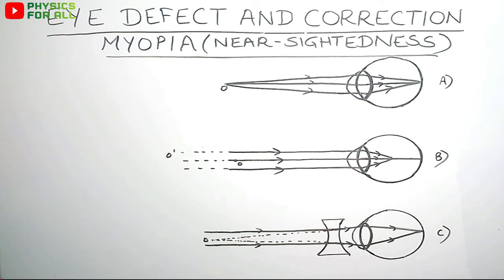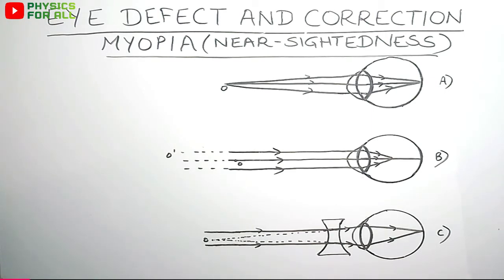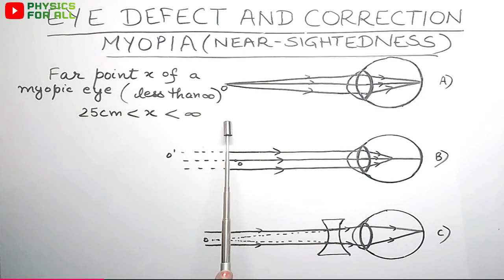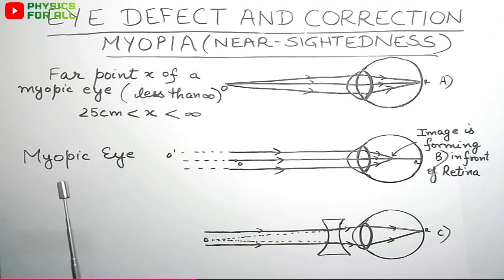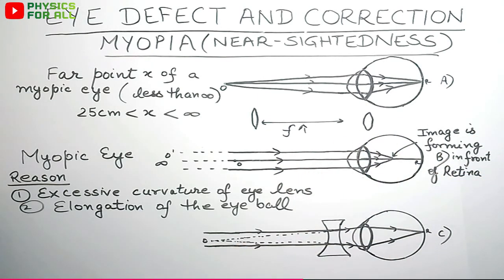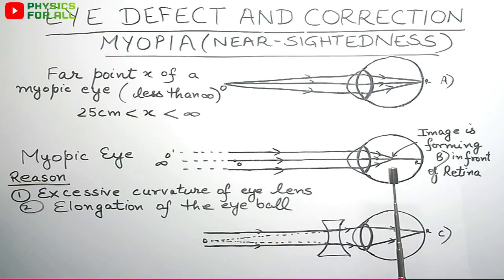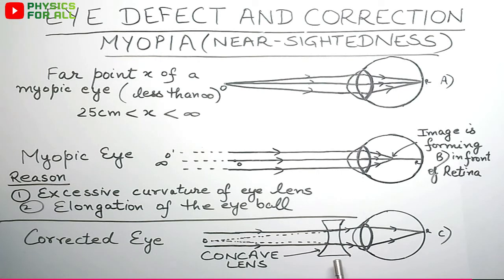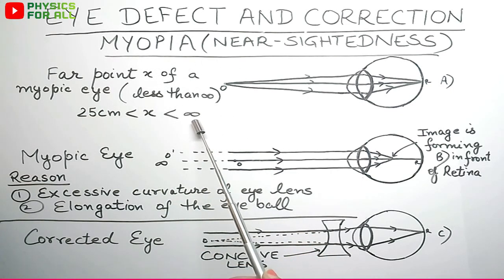Eye defects & Correction Myopia Near Sight - Class 10 Physics Series - by Shilpy Bhullar (English)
Understand What is Myopia? Why do Myopia Occur? and What are the Correction Options available. All these questions answered in under 20 mins.
Lectures have been created by University Gold medalist a Ph.D. Scholar in the field of Physics Nanotechnology.
# Your feedback and requests will be highly appreciated.